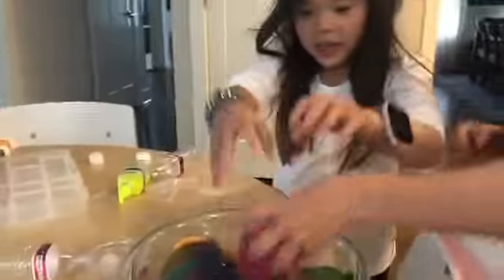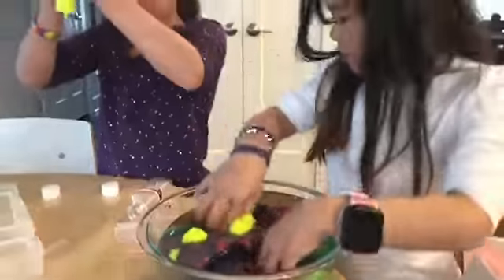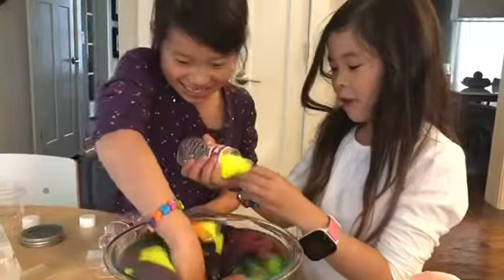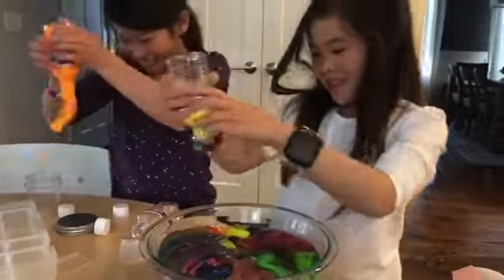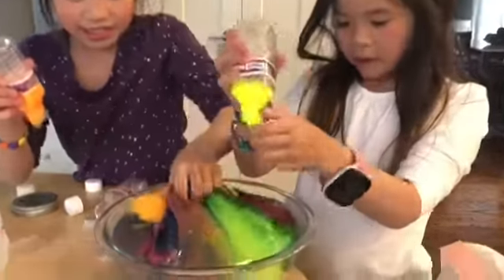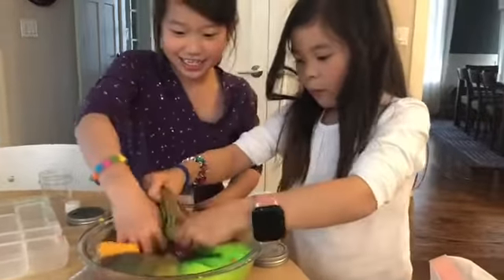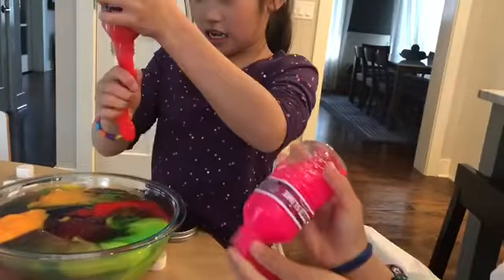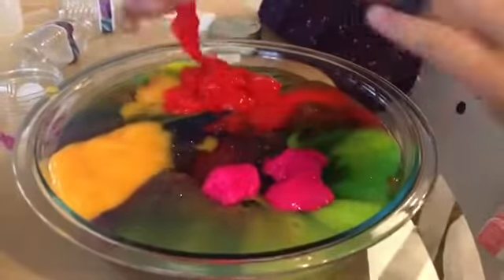Getting rid of our slime!!!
Watch the girls make a slime smoothie!